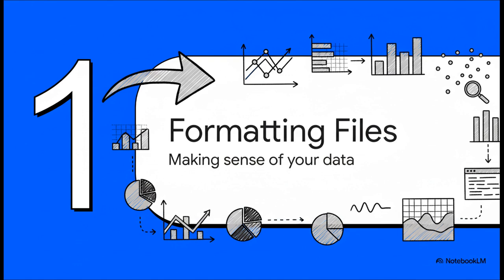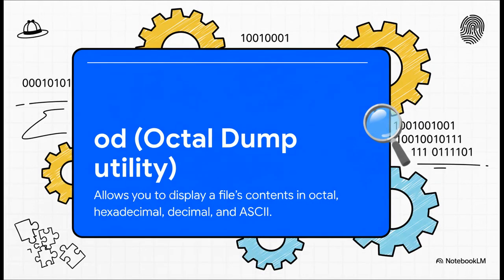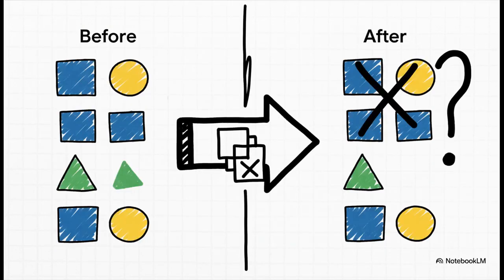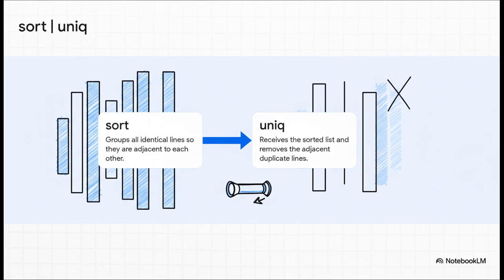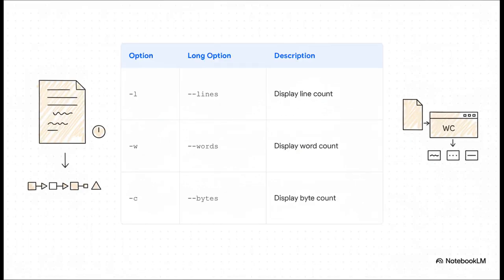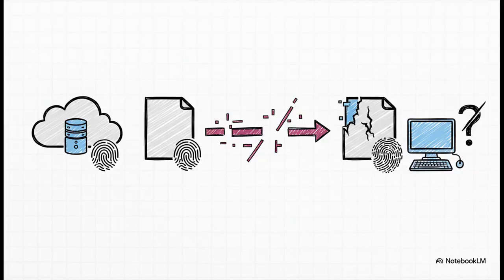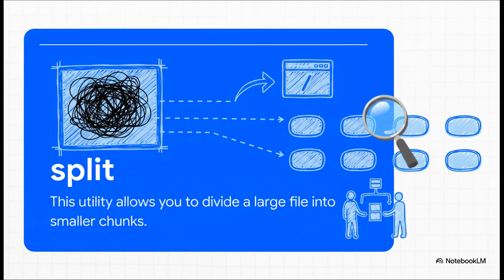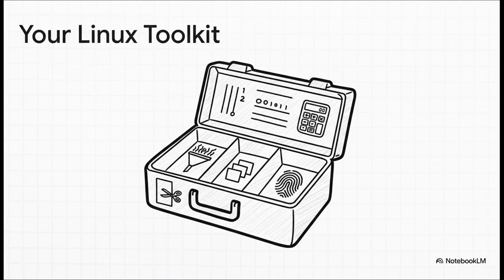[LPIC-1] 103.2. Linux File & Text Utilities | nl, sort, wc, split